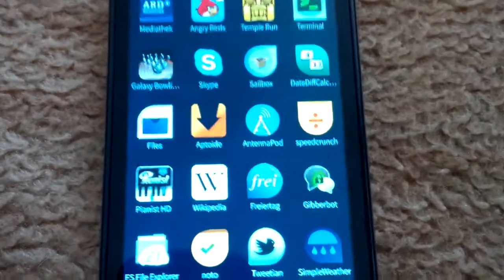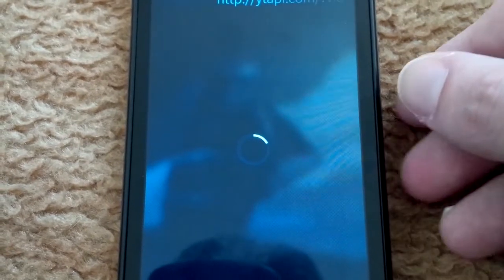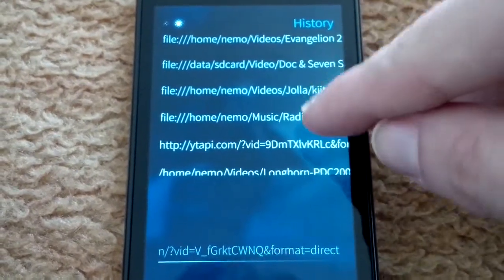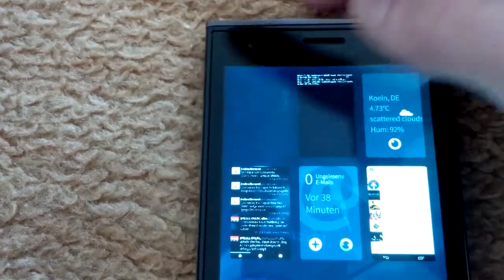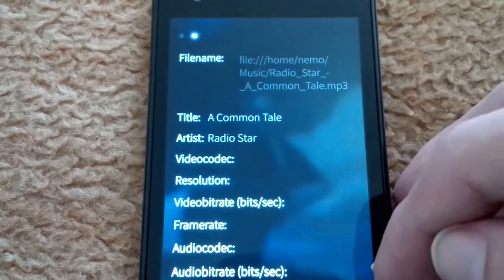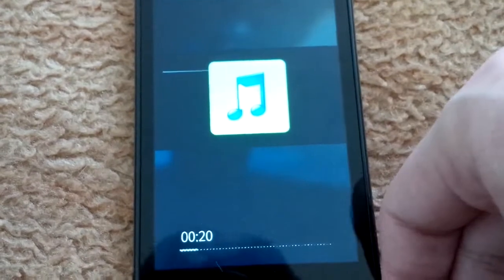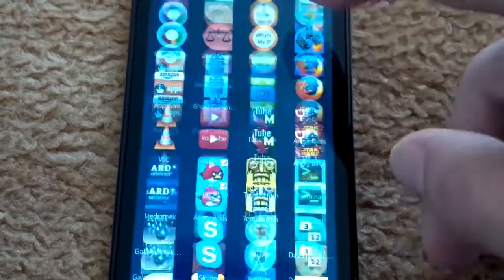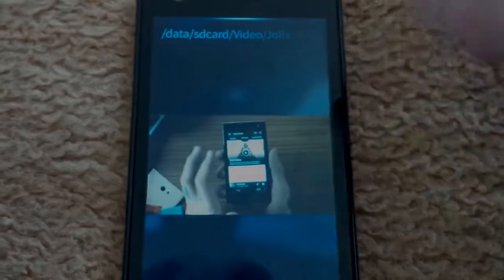LLs Video Player Update: History and Mimetypes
Another update for my little video player application for sailfish os.